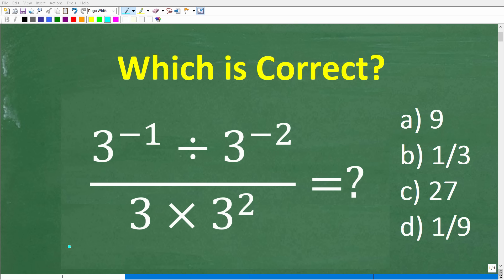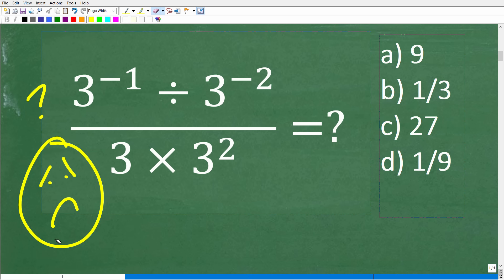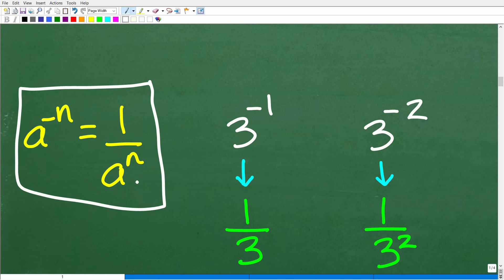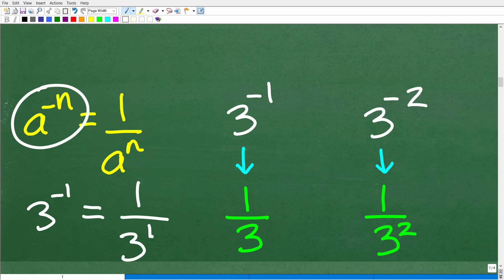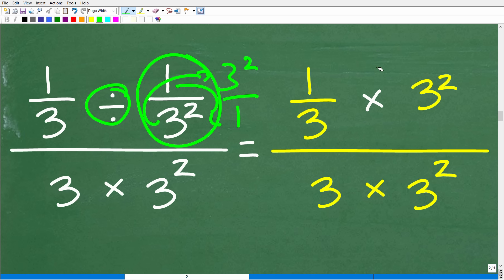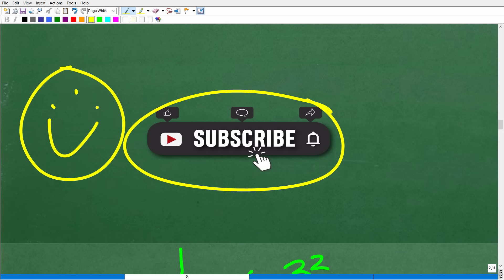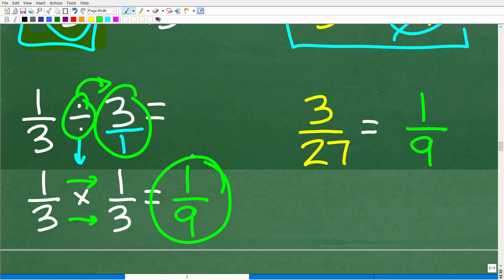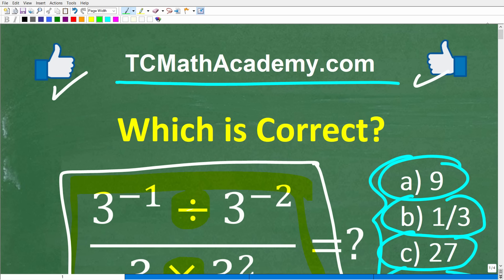(3 to the neg 1 divided by 3 to the neg 2) all over 3 x 3 squared =? MANY will get WRONG!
How to simplify a fraction with powers and exponents.

• HOMESCHOOL MATH
• COLLEGE MATH